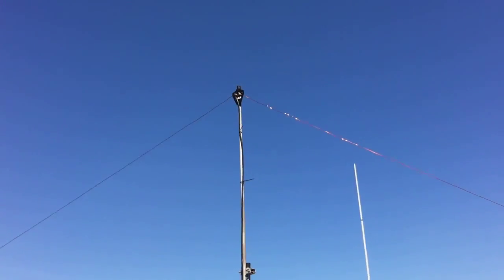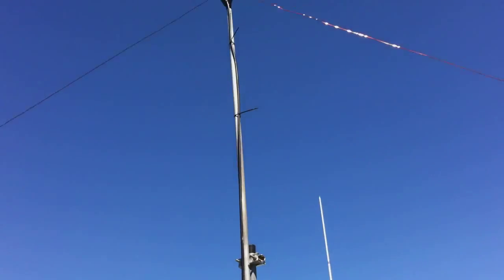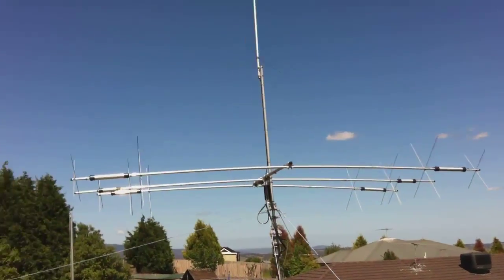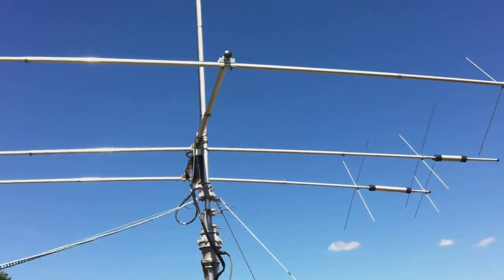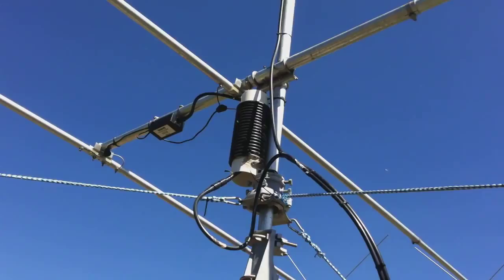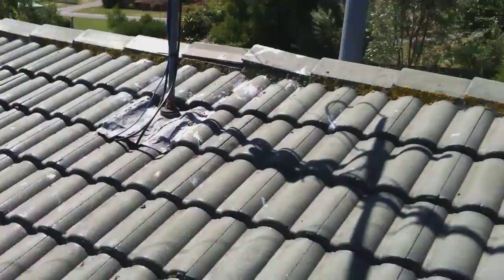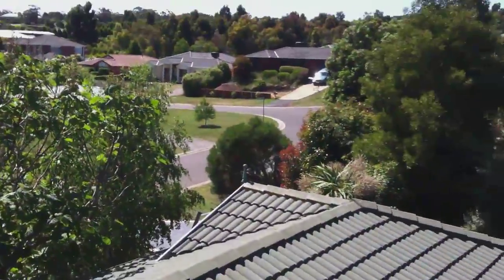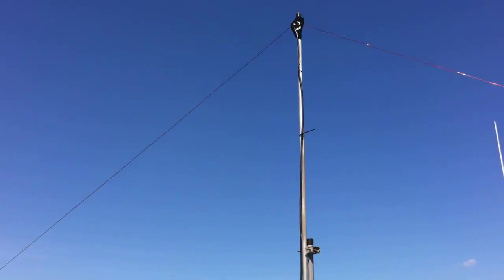Inverted V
Finally got the 40m 1/2 wave Inverted V up and going properly. First time I put it up it was causing interference to my modem (of all things).Well it might have been the telephone line that runs from the front of the house. So I decided to put a 1:1 Balun in the feed line (which I was going to do anyway). Well I'll be buggered with a bit of LDF-550 it fixed the issue. Sweet. Now this antenna tunes up on 40m , 15m and the top half of 10m. Enjoy.